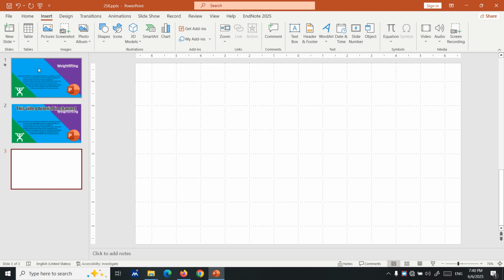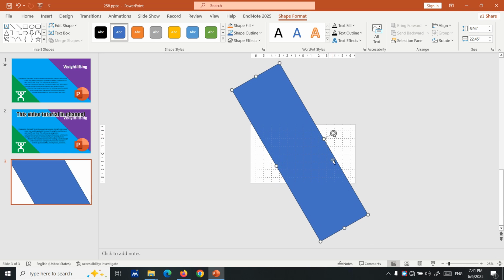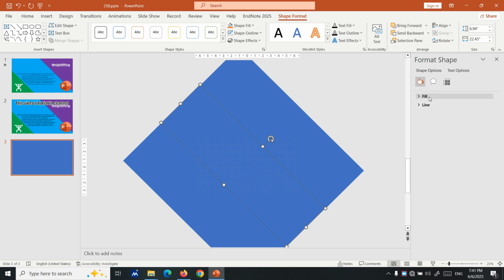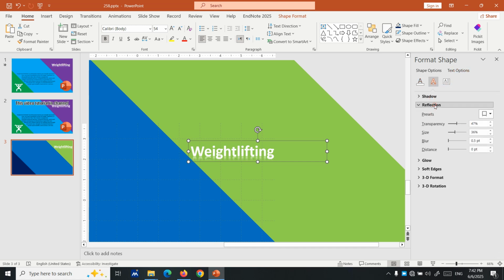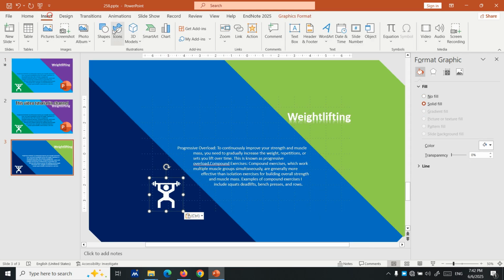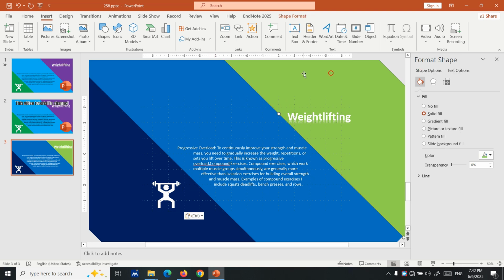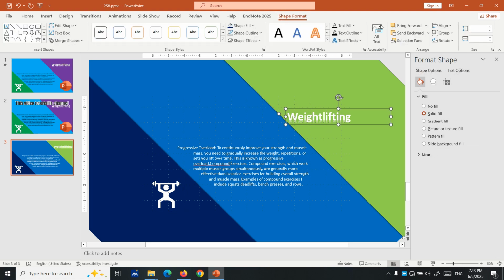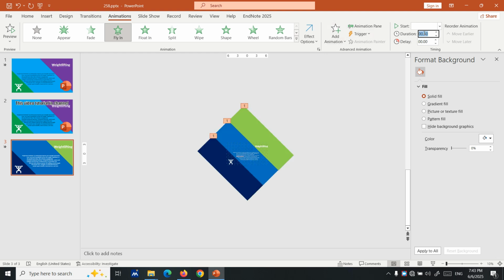How to Create Power Point Presentation Template tutorial about Weightlifting present template 149